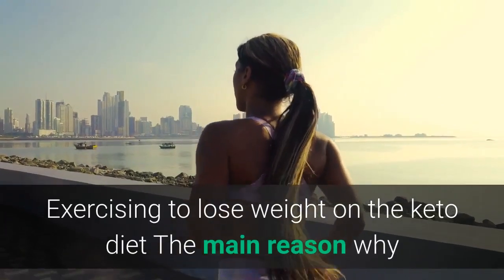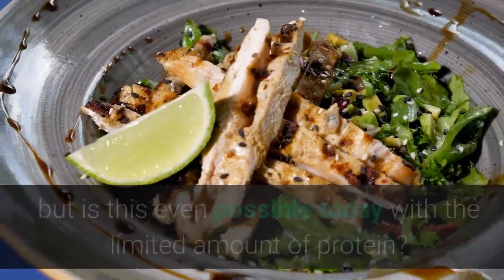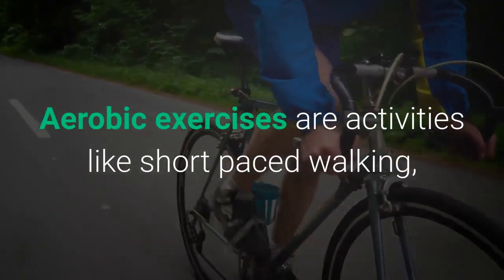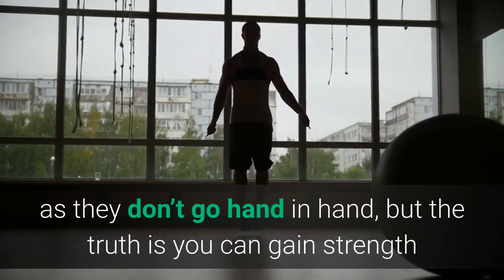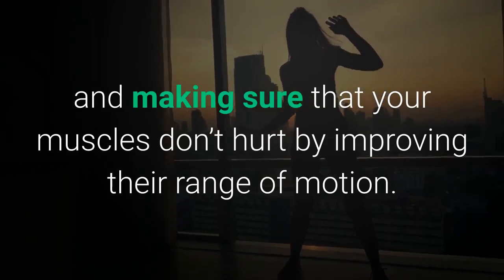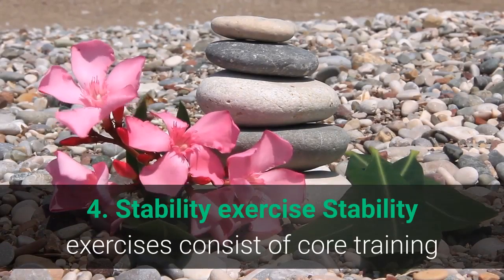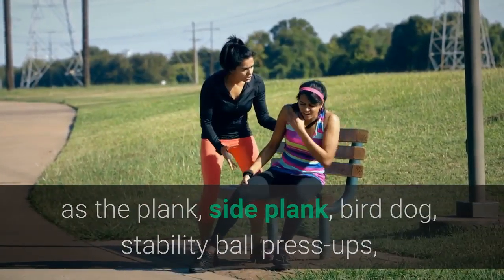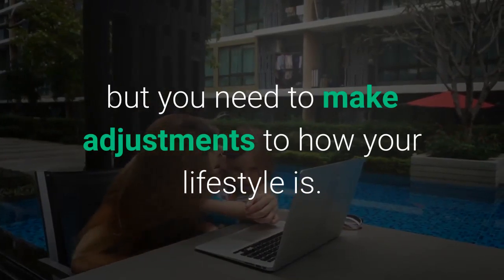How To Exercise Losing Weight On the KETO Diet?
The main reason why and the secret benefit why people prefer the keto diet to any other traditional diet is that you can lose weight without having to do any exercise at all.
This is everyone’s dream. You can melt the fat away without changing the go about in your day to day life. The only thing that is changing is what you eat and how often you eat.
There are some people thou who prefer to exercise to keep the joints in working order but is this even possible today with the limited amount of protein?
The answer is yes, and we discuss a few that can be completed on the keto diet.
1.    Aerobic exercise

Aerobic exercises are considered cardio and don’t last longer than 5 minutes. Cardio exercises are low intensity and go at a steady-state and perfect for anyone who is on the keto diet.
Aerobic exercises are activities like short paced walking, light swimming, short-distance running and cycling.
Other exercises such as jump rope are considered safe while on the keto diet and even strength exercises like dips, pushups, lunges, and squats are ideal.

2.    Weight lifting/Anaerobic exercise
Some people believe that any form of strength/muscle training needs to be avoided while on the keto diet as they don’t go hand in hand, but the truth is you can gain strength and muscle while experiencing the many other benefits of the keto diet.
You can grab a set of dumbbells and lift weights in your back yard, if you are lifting a lot of weight it is recommended that you take on a little more protein than you usually would.

3.    Flexibility exercise
These exercises are perfect for your joints and making sure that your muscles don’t hurt by improving their range of motion. They can also help with preventing injuries.
Flexibility exercises are popular with yoga and after workout cooldowns, as it releases the tension in the muscles and can help prevent arthritis.
You can complete some flexibility exercises such as shoulder rolls, standing hamstring stretches, neck and shoulder release, up and overs and palm squeeze.

4.    Stability exercise
Stability exercises consist of core training and balance which help you improve control of movement, muscle strength and improvement in your alignment.
One of the most significant benefits of stability exercises is that it helps strengthen your back and can help with lower back pain.
There are a variety of stability exercises you can complete at home such as the plank, side plank, bird dog, stability ball press-ups, stability ball hamstring roll-ins, leg ball twists and ball pikes.
This type of exercise doesn’t directly affect weight loss but can help you get through the keto-flu stage.

Depending on what exercise you are completing, you may need to up your carbohydrate consumption for the more intense type of workouts.
The keto diet will always be shunned at due to it being low in carbs, but you need to make adjustments to how your lifestyle is.